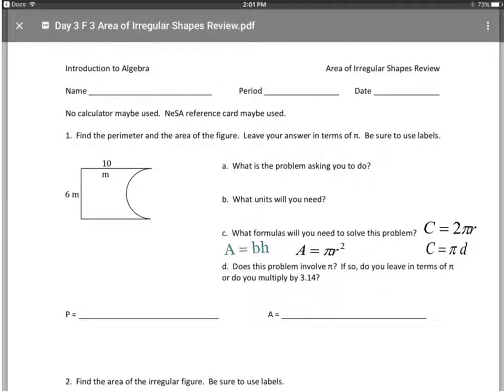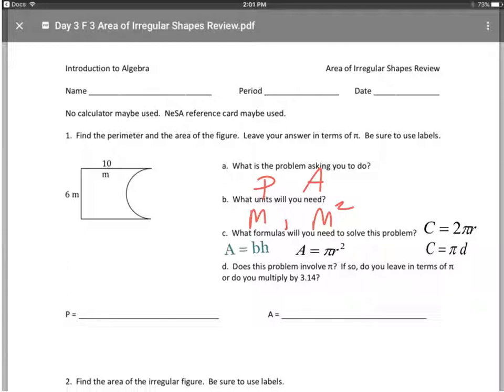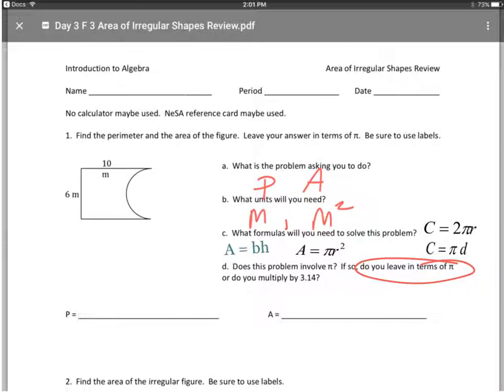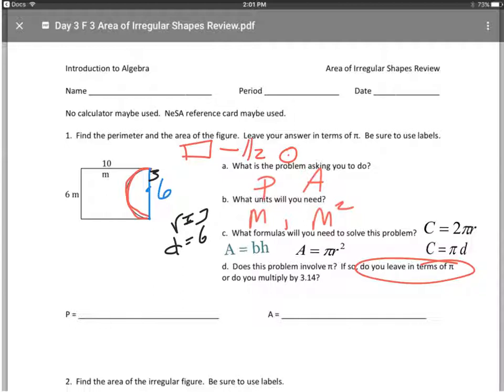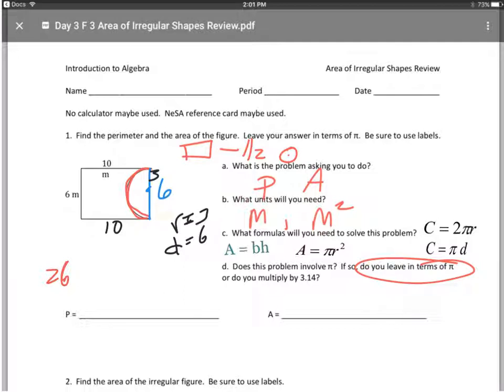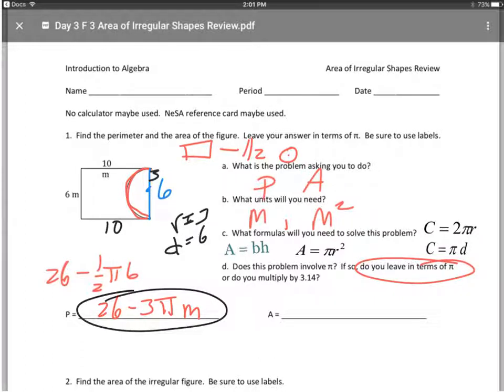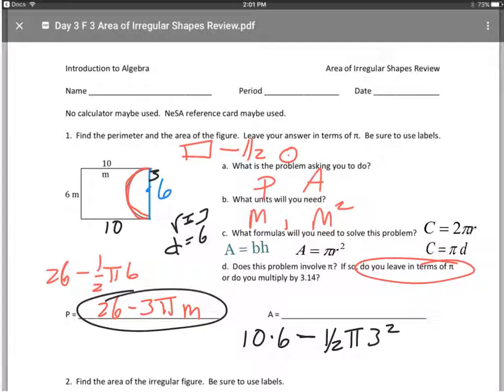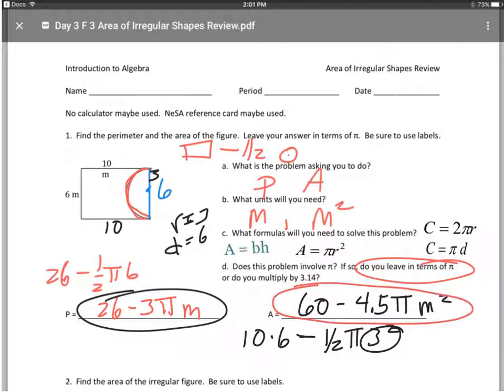pa u4 f3 day 3 example